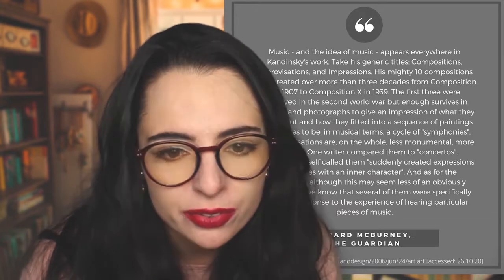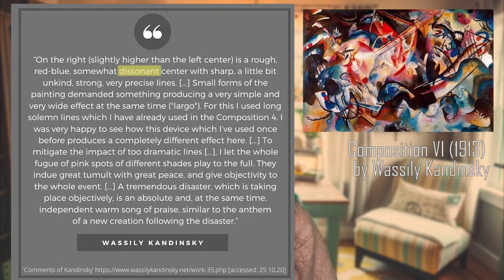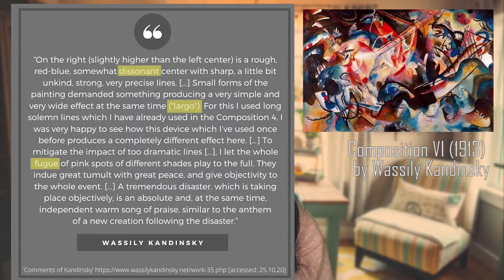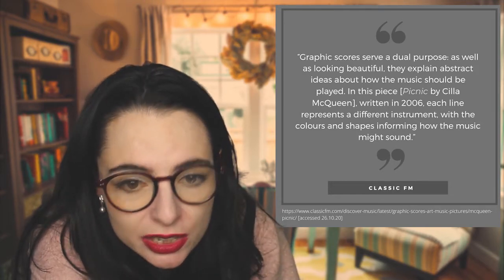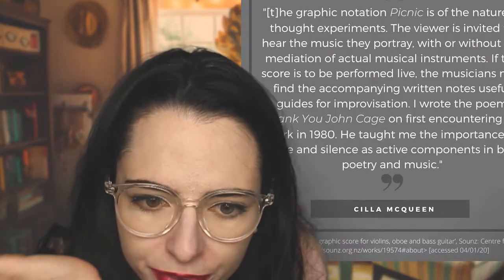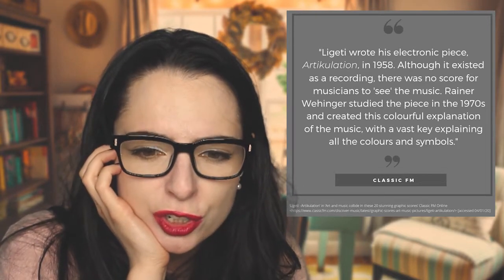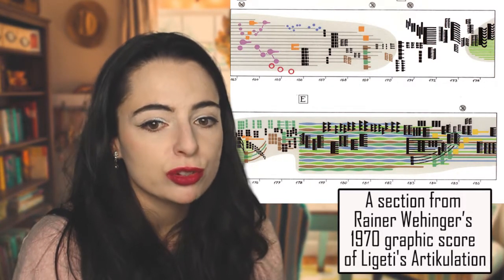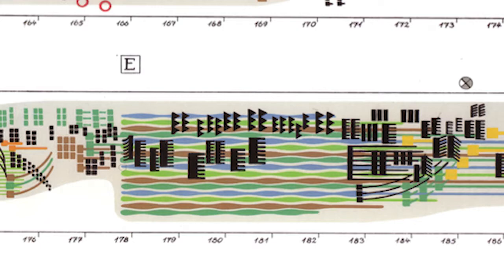Music & Image: Graphic Scores and Kandinsky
In this video I discuss the relationship between music and image: music can be represented  by image and vice versa. We'll also look at how we can analyse experimental music with graphic scores (no need to be able to read music!)

00:00  Introduction: Graphic Scores & Abstract Paintings
00:56  Music in Image
01:01  Wassily Kandinsky
02:22  Music in Kandinsky's Work, & Synaesthesia/Synesthesia
04:55  August Endell, & Der Blaue Reiter
06:20  Image in Music
06:25  Graphic Scores/Graphic Notation
07:07  Aleatory/Aleatoric Music
07:41  John Cage and David Tudor
08:21  Picnic by Cilla McQueen
09:34  Musical Scores & Visual Representation
09:47  György Ligeti & Artikulation (1958)
09:52  Ligeti's Artikulation and Rainer Wehinger's Graphic Score
10:34  Interpreting Wehinger's Graphic Score without a key
11:26  Using Graphic Scores to Analyse Experimental Music
12:55  Some Brief Concluding Thoughts

Social Media💌
Recording date of this video: 10th December, 2020